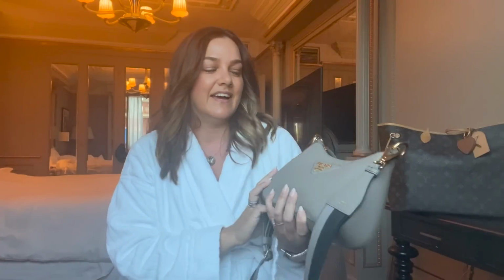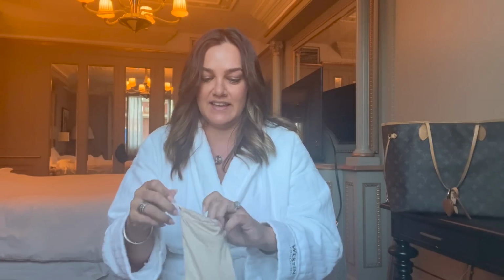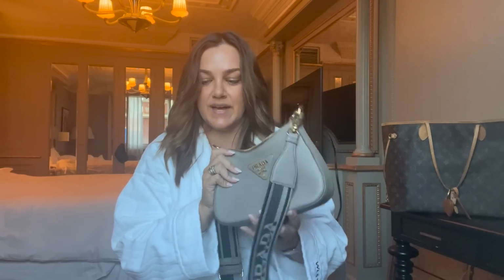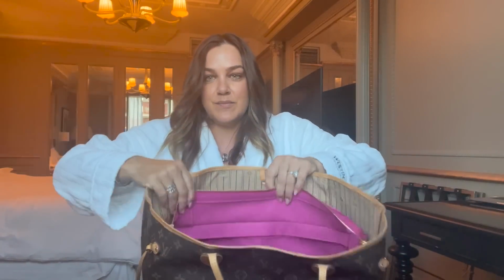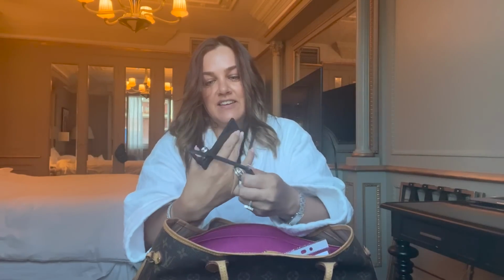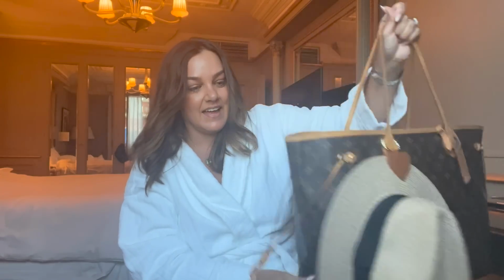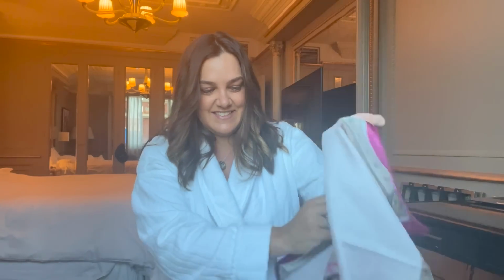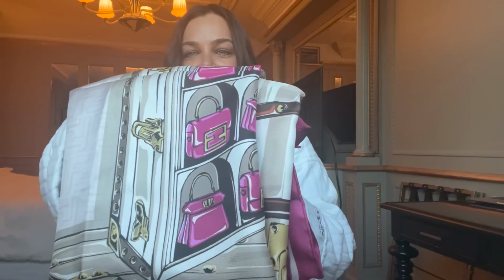FENDI UNBOXING & WIMB TRAVEL EDITION (Carry On & Crossbody)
Loving my Zoomoni zip up organiser for my Louis Vuitton Neverfull GM - you can get one too at a discount by using my code below!

I forgot to add my toiletries bag... but it's just the typical sanitiser, lip balm, moisturiser, a bit of cream blush and concealer and a sample mascara to freshen up for arrival at the destination.

I hope you found this helpful - here's the link to a similar piece to my new piece

Amazon buys - BT dongle

Portable charger

Dx

Buy a Dayle's Addiction Handbag hook from my ebay shop